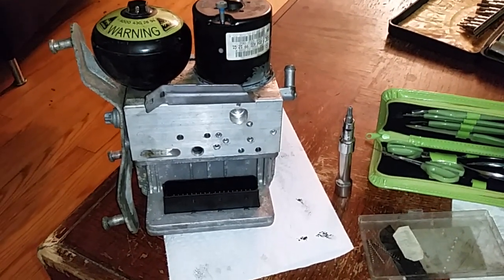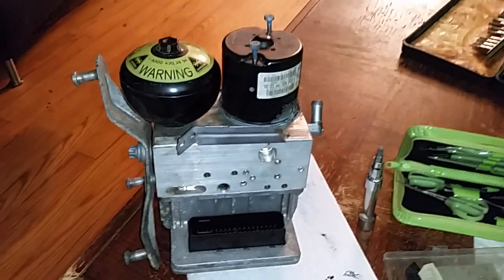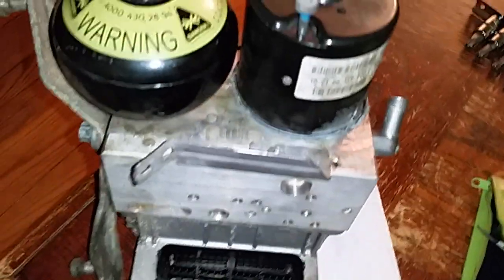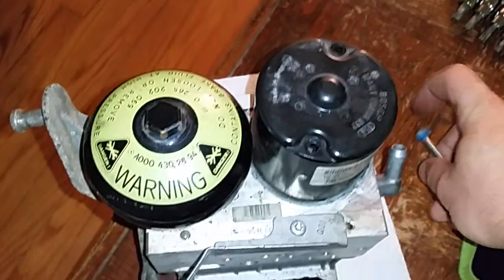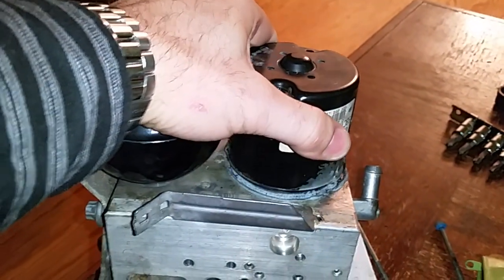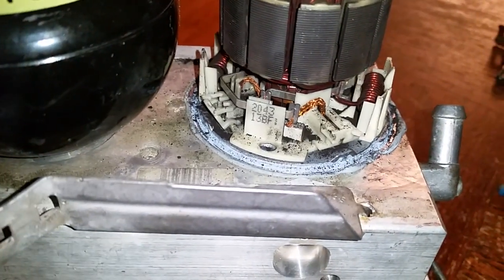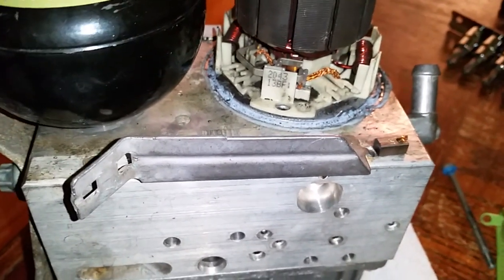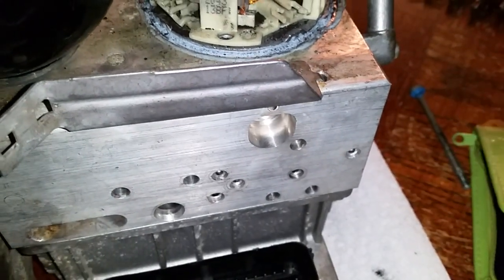Mercedes Benz / Bosch SBC Pump Rebuild (Brush Replacement) pt. 1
Disassemble and replacement of the motor brushes on a Mercedes Benz / Bosch SBC Pump